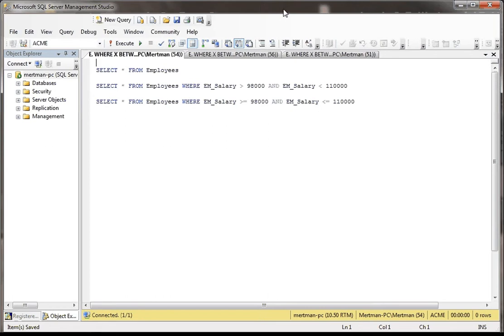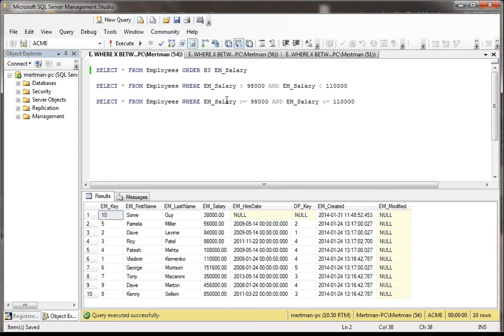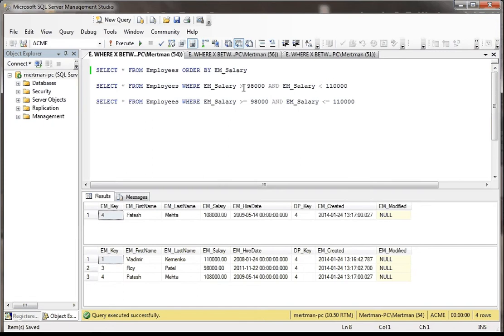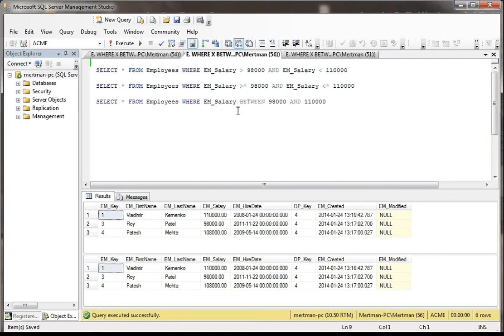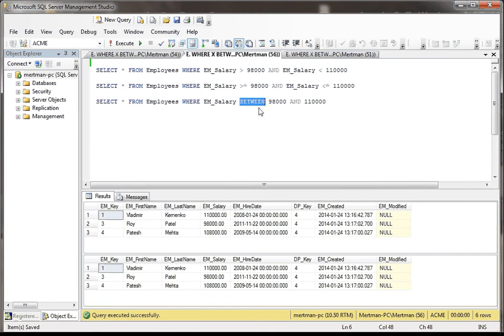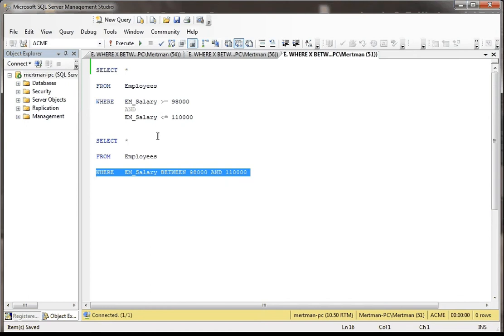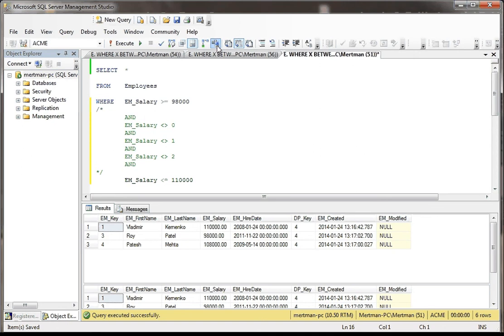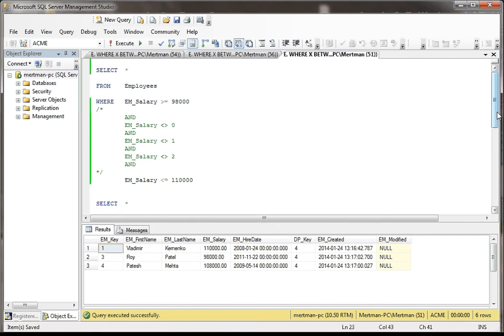SQL Server - Query Table Record Data via TSQL - BETWEEN Keyword in WHERE clause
How to USE THE between KEYWORD. This tutorial compares the BETWEEN keyword with using greater than and less than operators for filtering records by range.